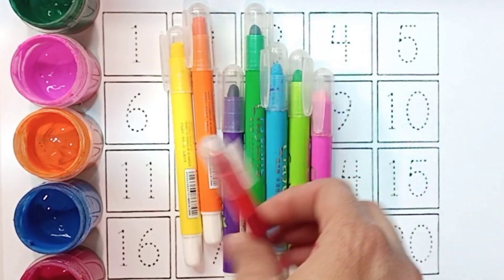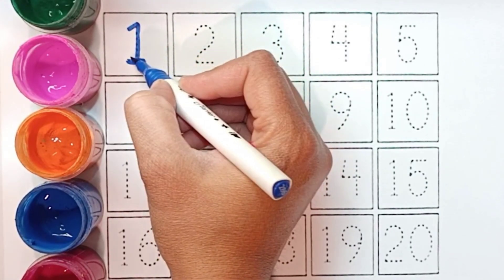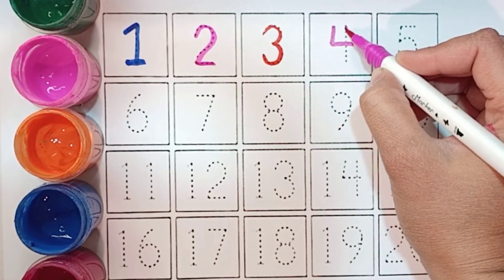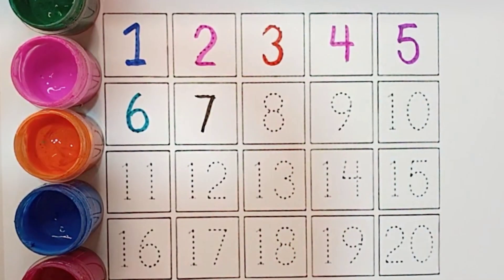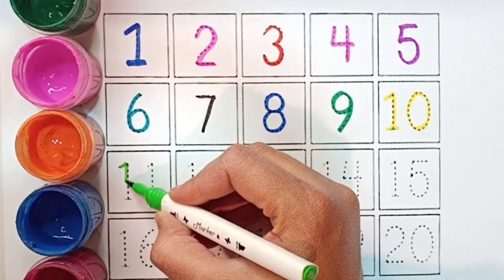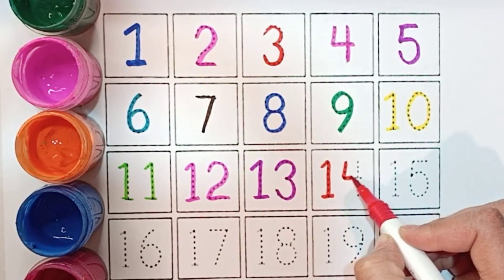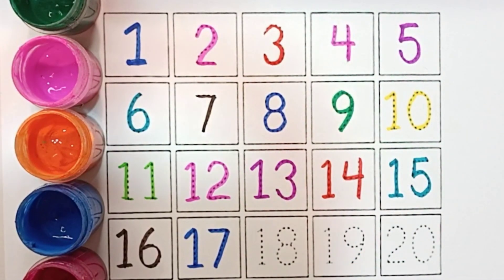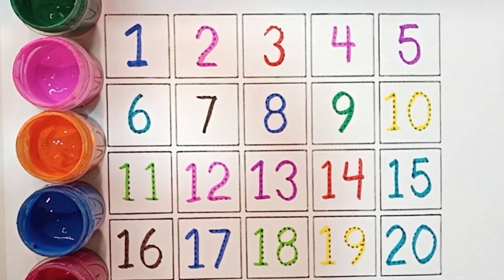Learn alphabets abcd| Counting numbers 1 to 100|numbers song 1234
123 Numbers| learn to counting 1 to 100| 1 to 20 numbers| numbers song for children | abc alphabets

123 Numbers, One two three, learn to count, 1 to 20, 1 to 100 counting, alphabet a to z

Learn to count, 123 Numbers, kids rhymes, 1 to 100 counting, One two three, Numbers

song

abc

123
abc
abc song
abcd
english alphabet
alphabet for kids
abc alphabet
alphabet songs
alphabet sounds
toddler songs
toddler learning
123 numbers song
abcd
a to z alphabets
 alphabets song
a to z
kids learning
 abc song
 shapes drawing
abcd drawing
learn abcd with colours
a for Apple b for ball
educational video
children's song
preschool learning videoslearn
shivi study class
 teach
music for children
 abcdefg
english alphabet
 alphabet song
 a for apple a for ant
nursery rhymes
abcd cartoon
shivi study class
a to z
alphanets
 abcd
abcd song
 abcdefghijklmnopqrstuvwxyz
kids rhymes
kids learning video
abc song
alphabets song
baby song
 kindergarten
 English alphabets
 phonics song
English varnmala
a for Apple to z for zebra
 kids song
ABCD rhymes
 how to learn kids alphabets
how to draw kids abcd
 abcd drawing
colours name
baby song
kids learning video
 nursery & rhymes
lkg & ukg class
abcd abcd
 kids rhymes
 kids song
 abcd rhymes
abcd song
learn abcd
 learn alphabets
learn colors
kids educaiton
 Phonics song
 Alphabets
ABCD
English Varnmala
how to learn kids abcd
 colors name for kids
 alphabets song
 alphabets drawing
abcd kids tv
kindergarten
alphabets
abc alphabets for kids
 abc song
phonics song
numbers
numbers counting
count 123
alphabet song
abc phonics song
abcd song
abcde
numbers song
 learn colors
educational videos
preschool learning videos
 kids learning
 toddler learning
learning for kids
abcd rhymes
a for apple b for ball c for cat d for dog abcdalphabet

ABCD
A to Z kids learn
abc song
 English Varnmala
English for kids ABC 알파벳을 따라 쓰고 알파벳 읽는 방법도 즐겁게 배워 보아요